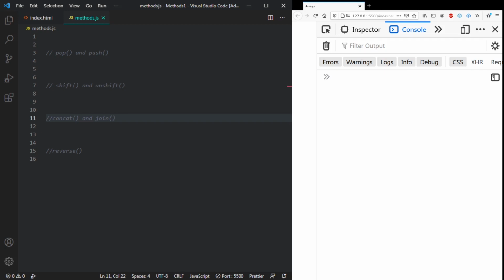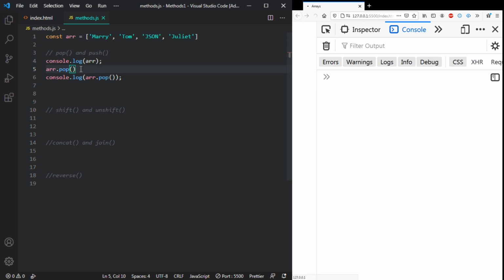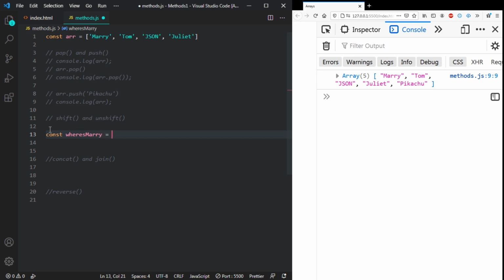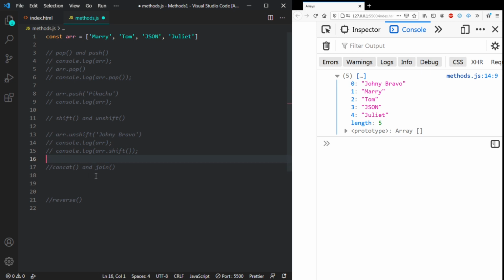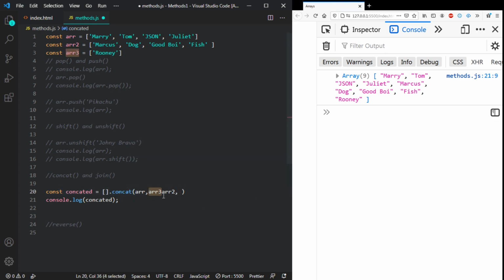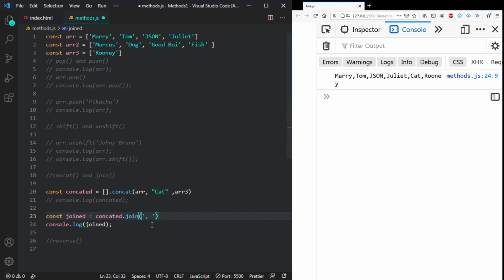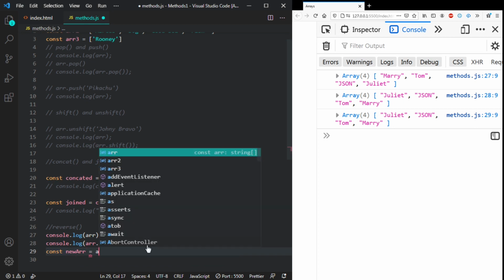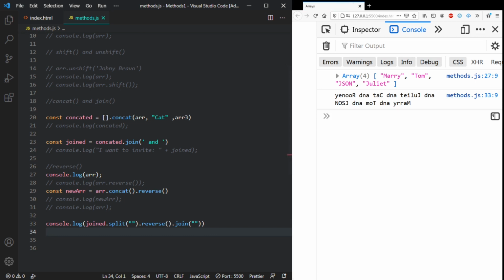Basic Array Methods in JavaScript #1 - pop, push, shift, unshift, concat, join, reverse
A brief explaination on how do the most basic array methods work. CHEERS!